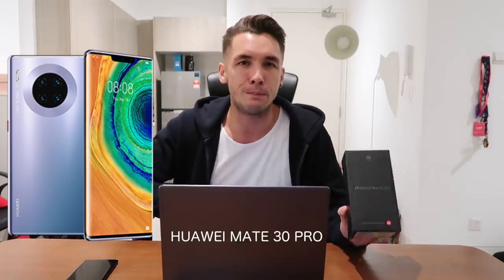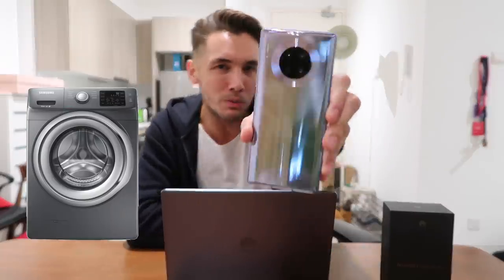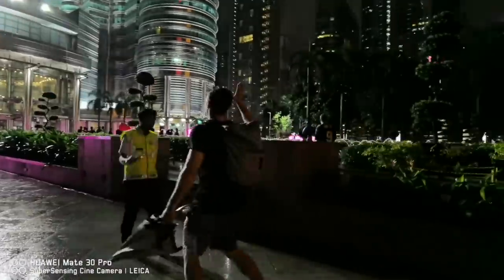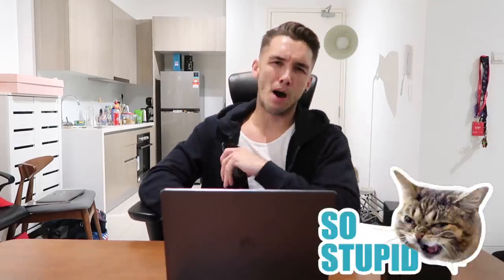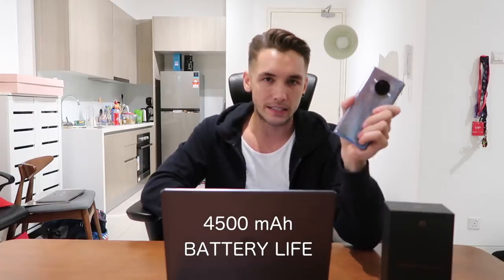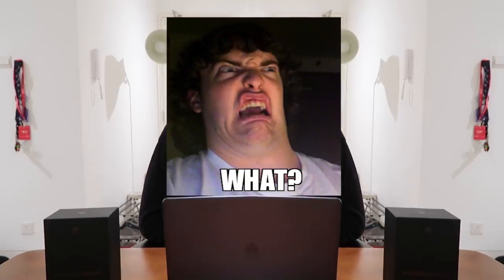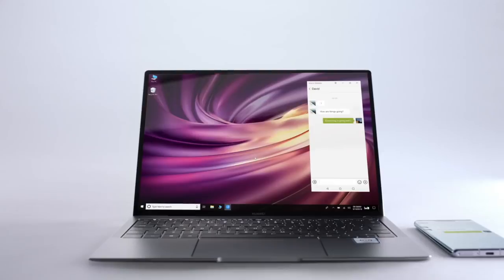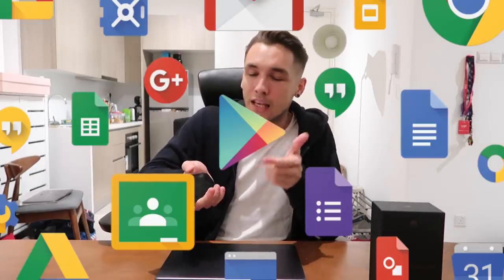IS THE HUAWEI MATE 30 PRO WORTH IT?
HUAWEI has just released the Mate 30 Pro and I decided to do my first ever tech review on it! Let me know what you think!!

Here is the referal code link if this phone is good for you!

Code- 8020d